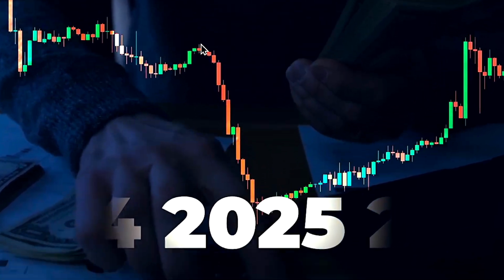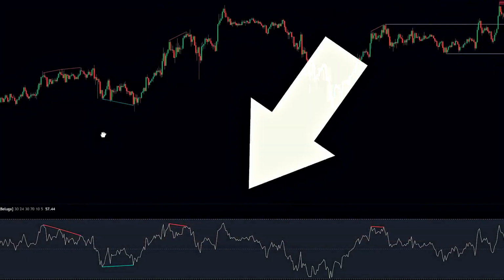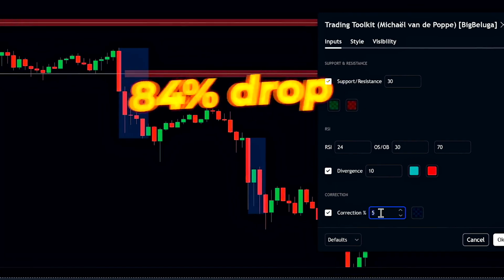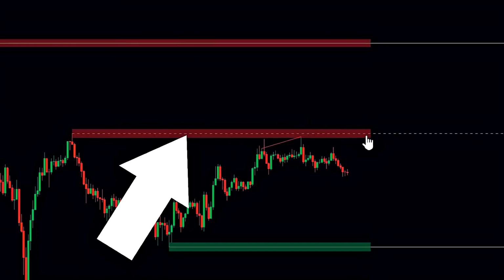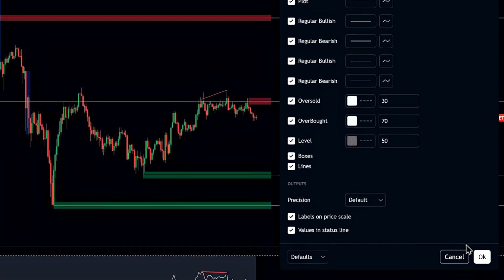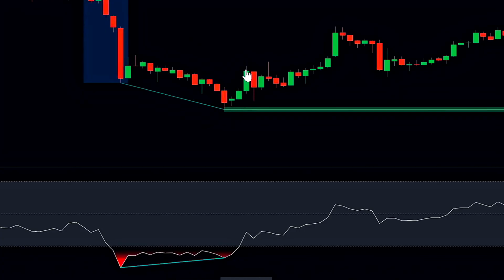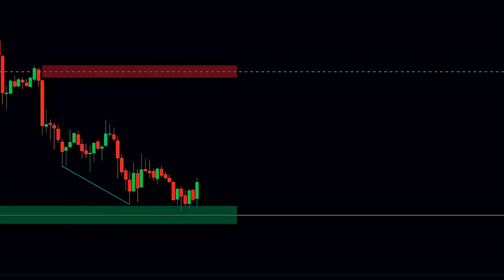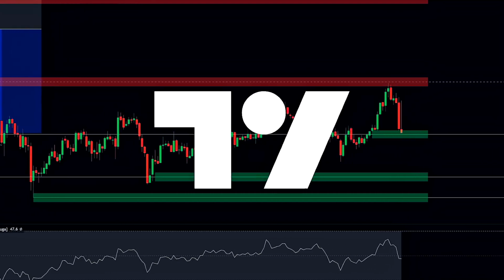2025’s Must-Have Trading Toolkit – All-in-One Power!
The Ultimate All-in-One TradingView Toolkit You Can’t Miss in 2025!

Looking to level up your trading game this year?
This insanely powerful toolkit combines multiple indicators into one compact system — from trend detection to momentum, volatility, and entry/exit signals.
Perfect for scalping, day trading, or swing setups — and it’s completely FREE!

✅ What You’ll Discover:

⚙️ How this multi-tool indicator simplifies your entire strategy
📈 Built-in Buy/Sell signals based on real market structure
💡 Trade smarter with trend, momentum, and volatility filters
🚀 Use it across any market and timeframe
⏱️ Real trade examples: crypto, forex, and indices

No more switching indicators or guessing trades — this toolkit has it all.